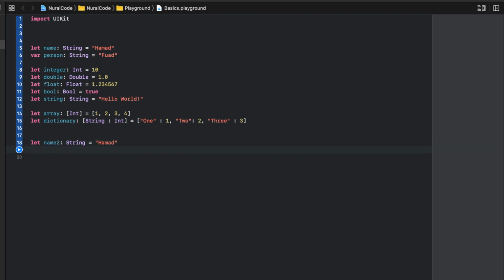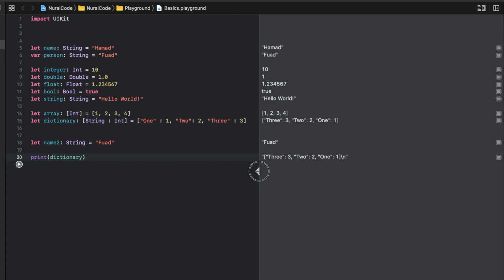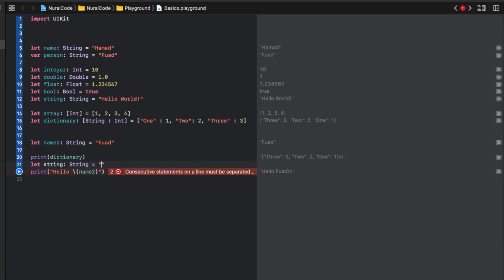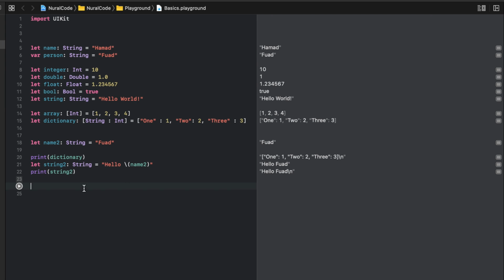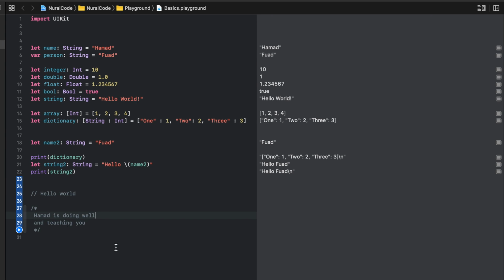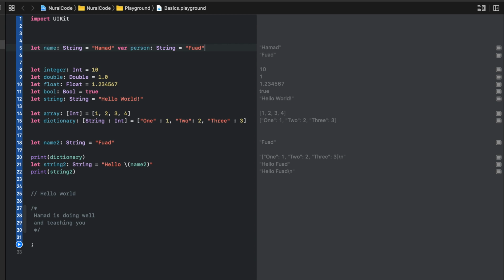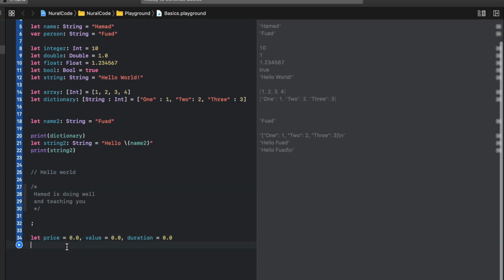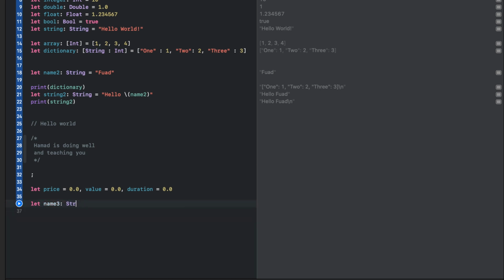Nural Code Day 4 - Print(), Comments, Semicolons, String interpolation in Swift